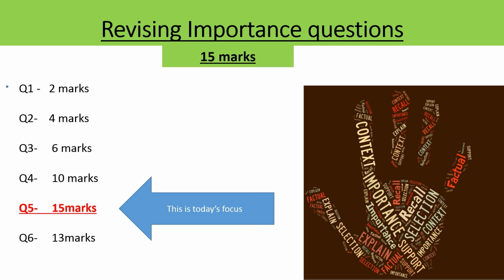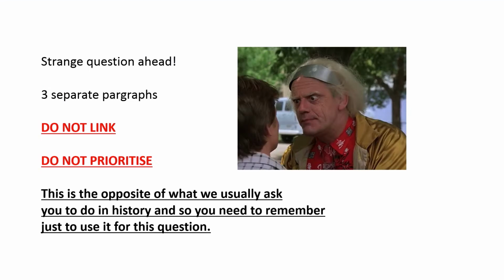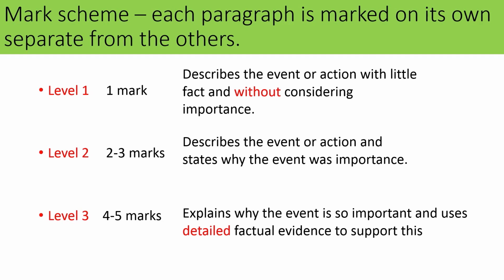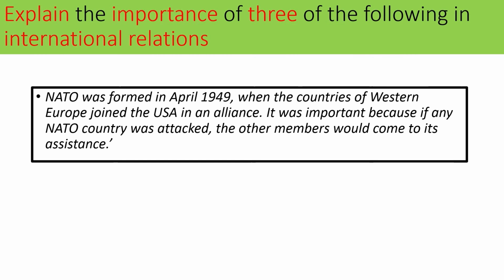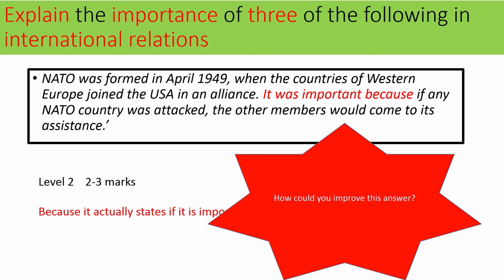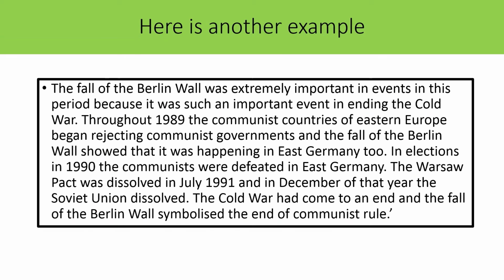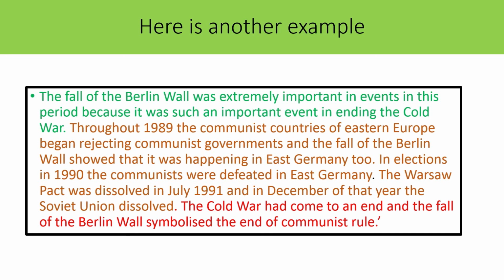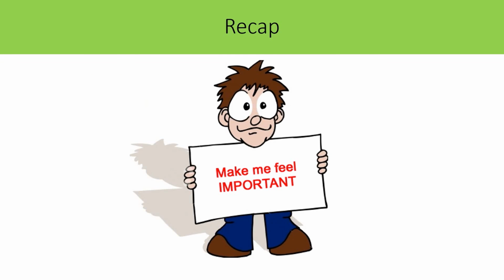Unit 1 - 15 mark question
A short video talking you through how to answer 15 mark importance questions. (Edexcel A Unit 1. )